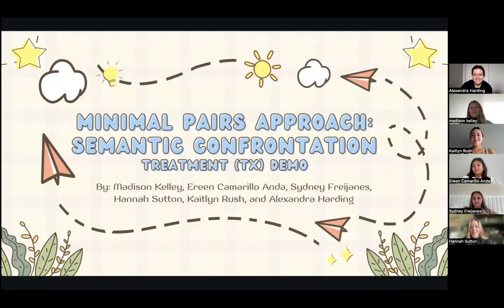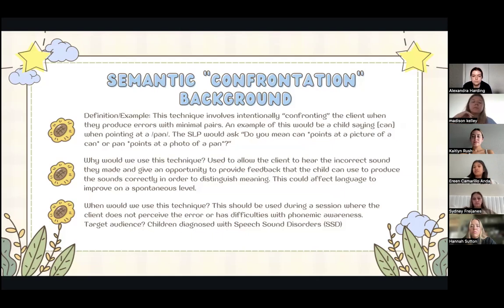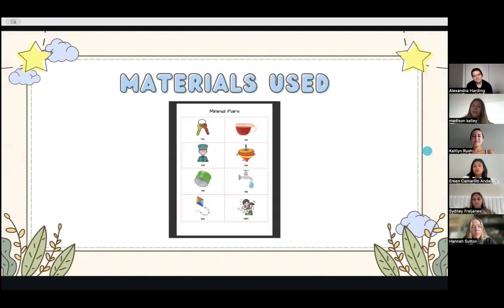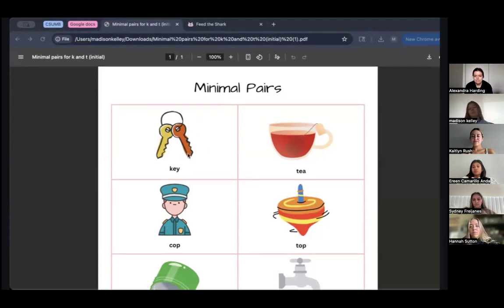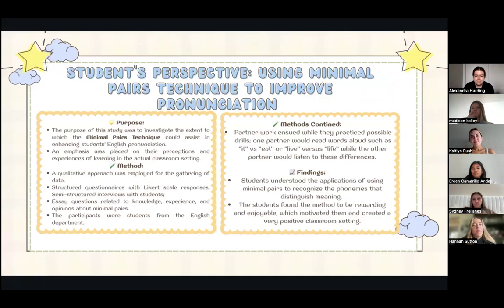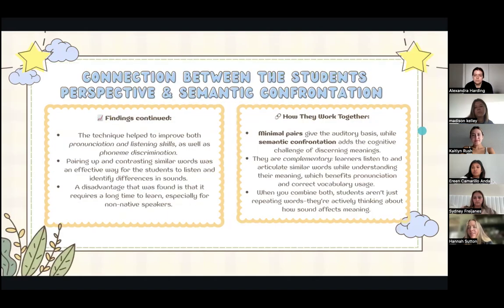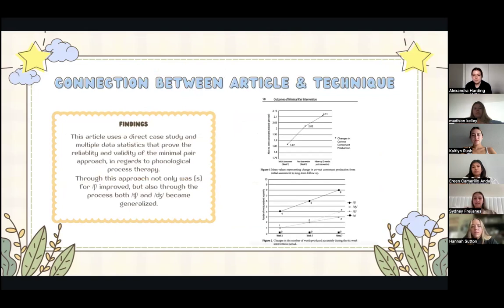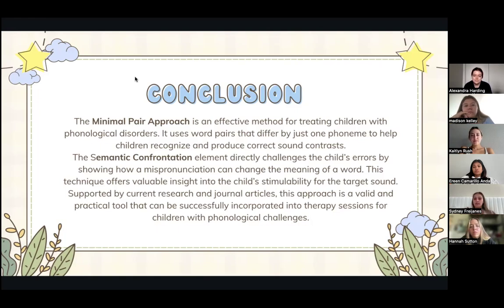641 Final Project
Minimal Pair Approach using the semantic confrontation technique